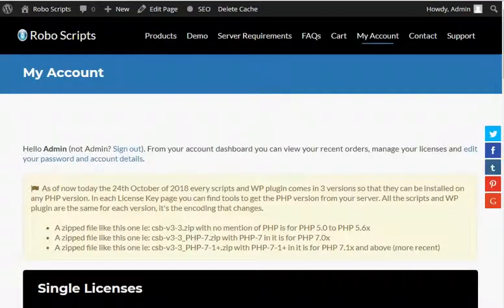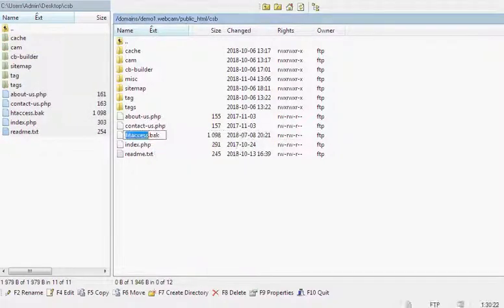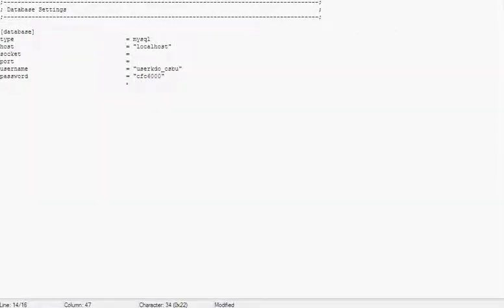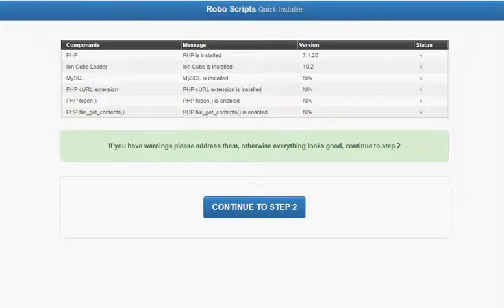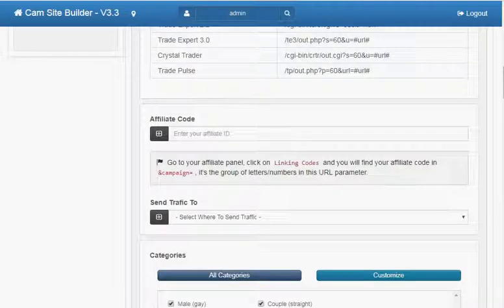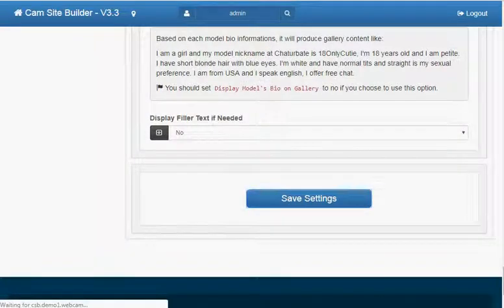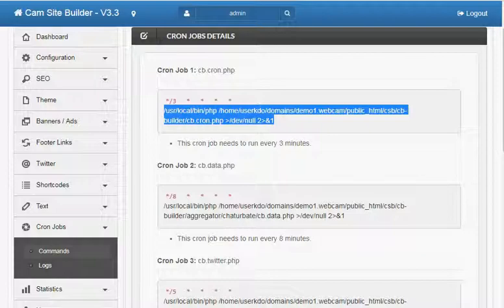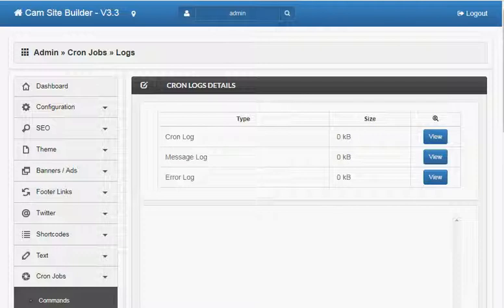Cam Site Builder Quick Install Guide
This is a basic installation guide for the Cam Site Builder from RoboScripts.net allowing you to build your own cam site to promote  and display one site at the time;  sites like Chaturbate, LiveJasmin, Imlive, Streamate, Bongacams...